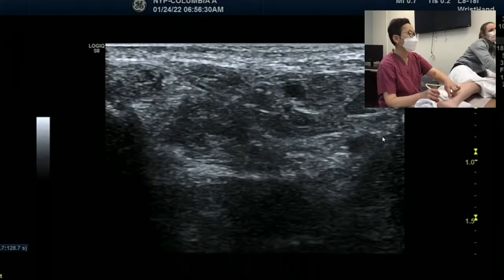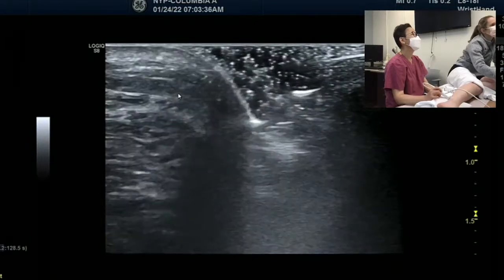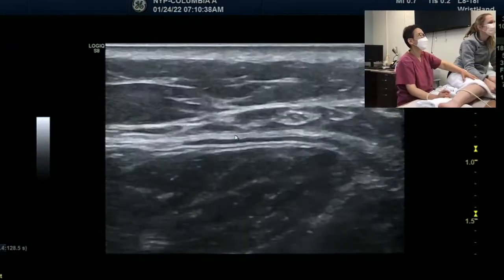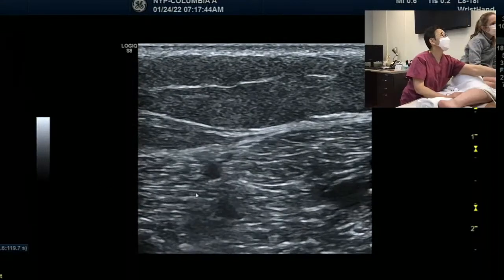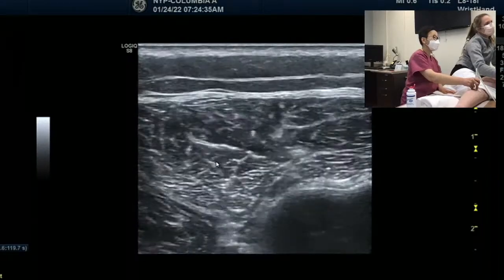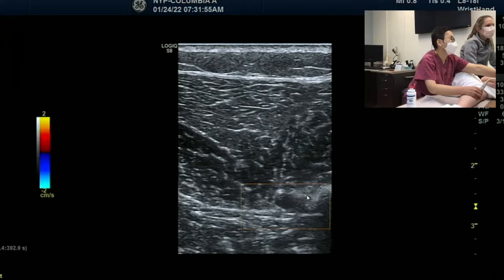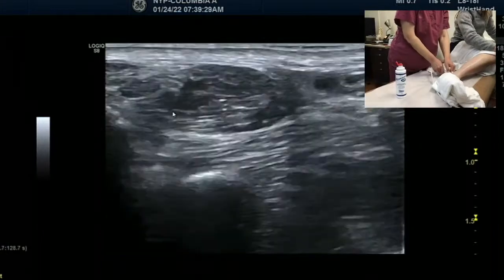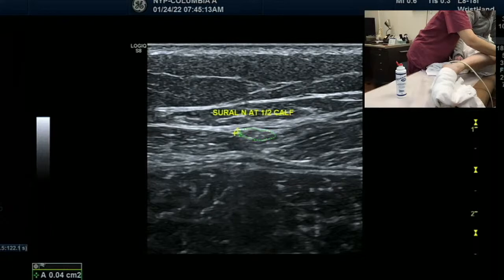Sural nerve-Peroneal nerves